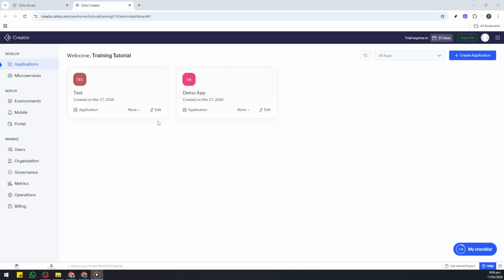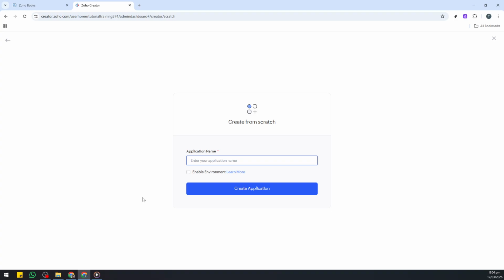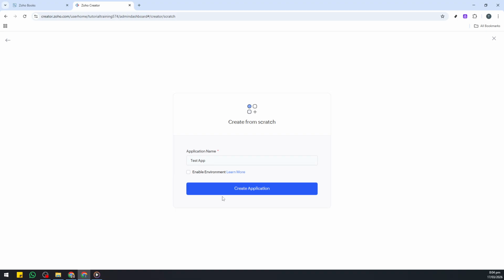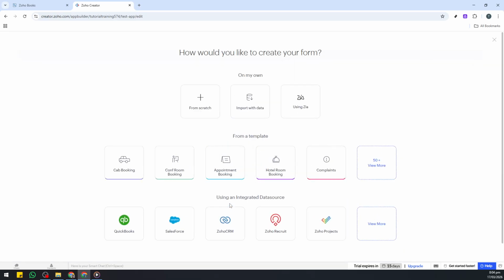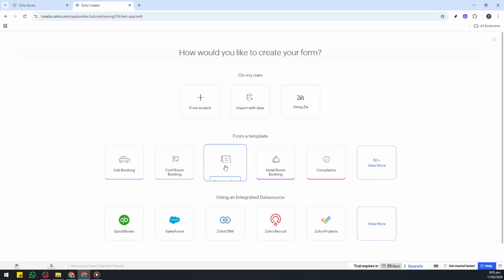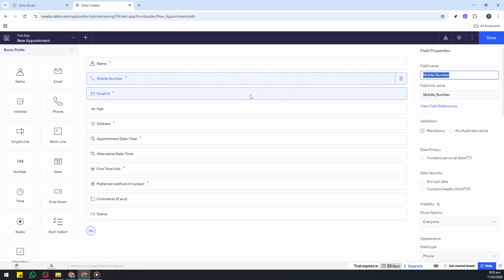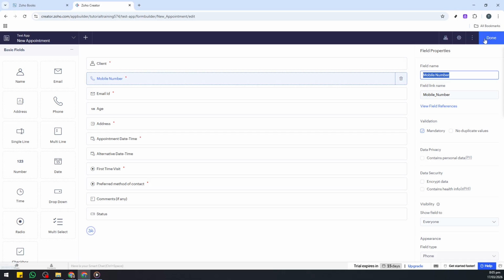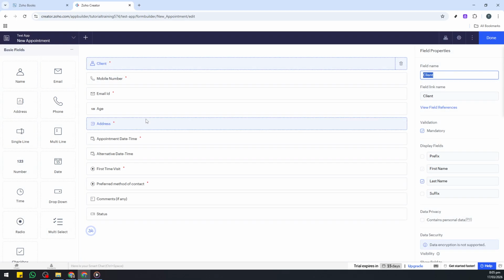How To Create An Application In Zoho Creator [EASY GUIDE]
How to create an application in Zoho Creator